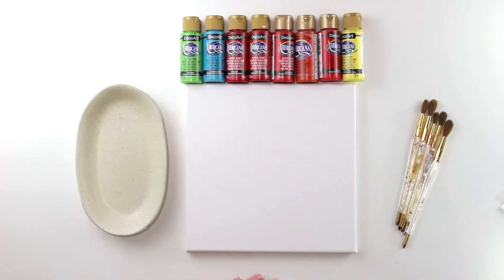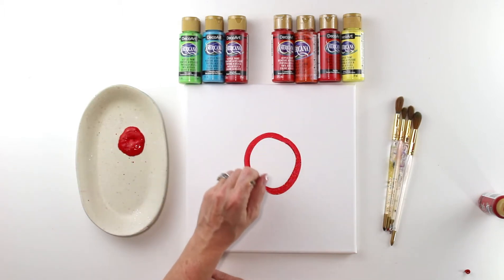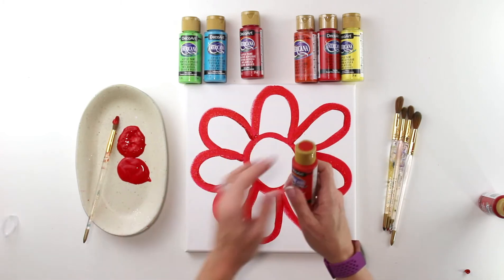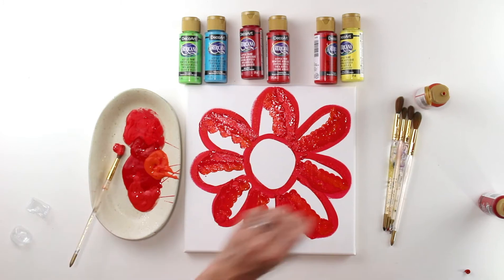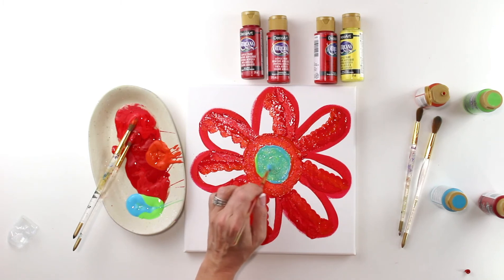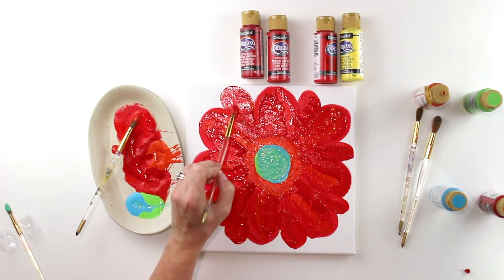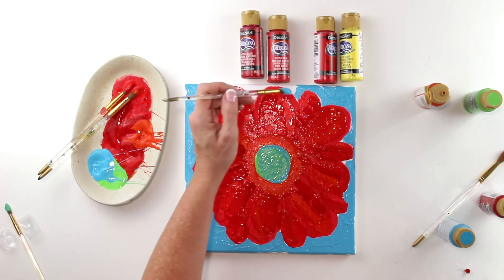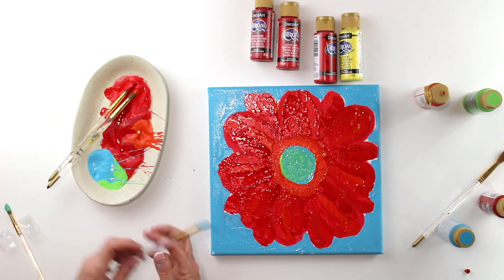Art for Everyone - Creative Kids - Painting Like O'Keeffe | DecoArt®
Paint your own modern floral art inspired by Georgia O'Keeffe!

Learn about Georgia O'Keeffe, the American Modernist painter, while you paint your own modern floral art inspired by the artist's famous flower masterpieces.